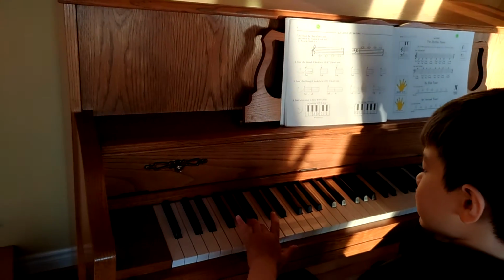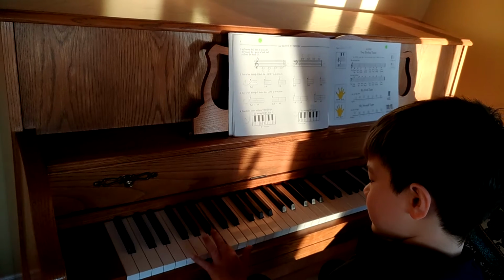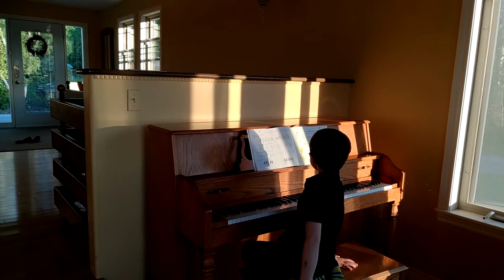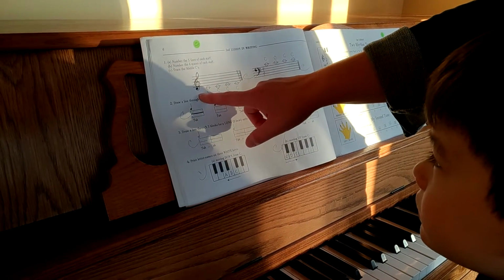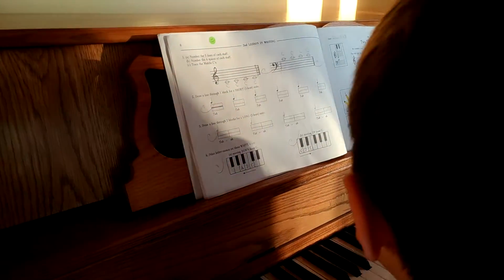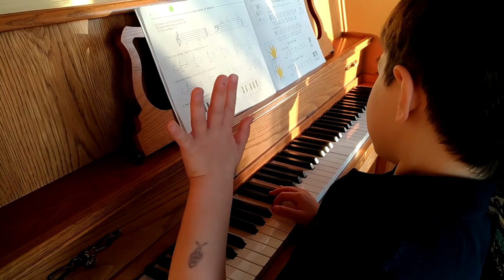First piano lesson for jove.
The movers got the piano into the house safely. Jove is getting his first piano lesson from Mom. They seemed really excited and interested in the piano. Jove is feeling a little bit under the weather but doing great.